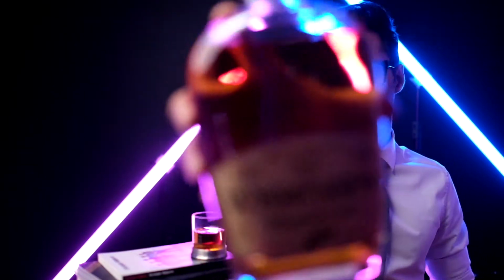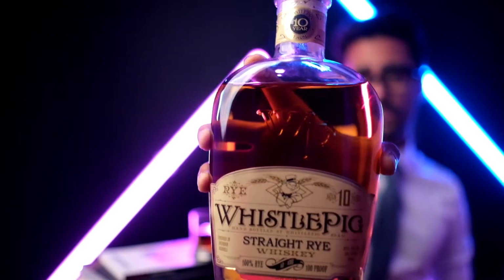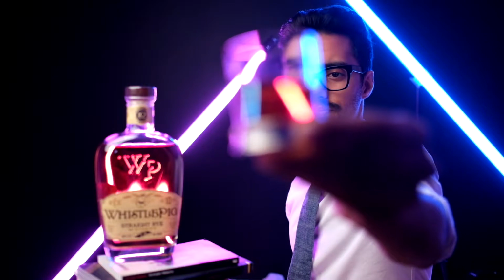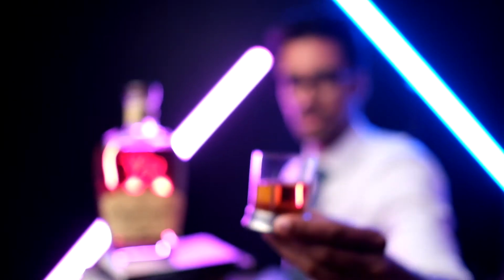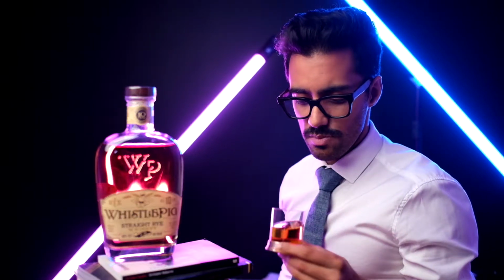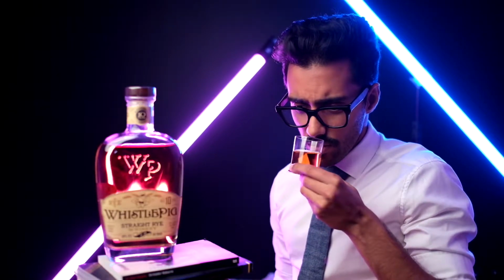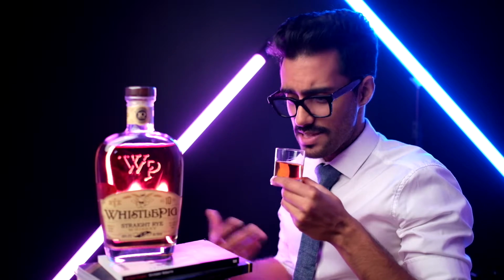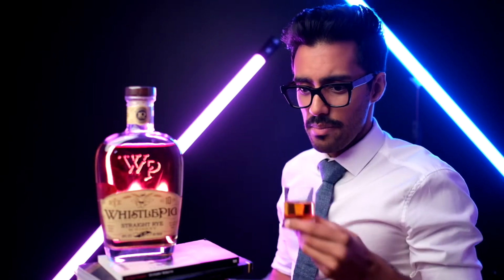WhistlePig Straight Rye Whiskey 10 year old Tasting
Hello and Welcome to a double serving of Whisky Wednesday.

i wanted to take the time to go through a simple whisky tasting of one of my favourite Rye Whiskies. Whistle Pig 10 100% straight rye whiskey. Made completely start to finish in Vermont.

I hope you like the new studio setup, let me know your thoughts?